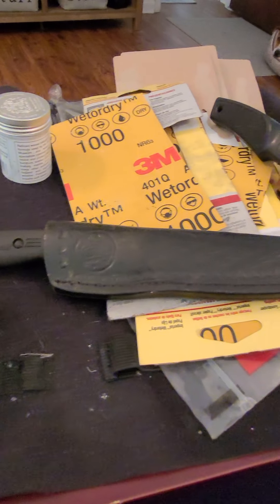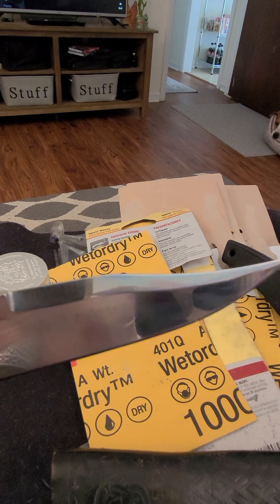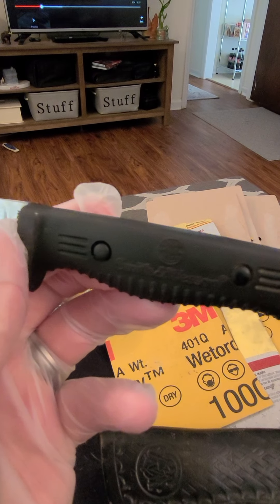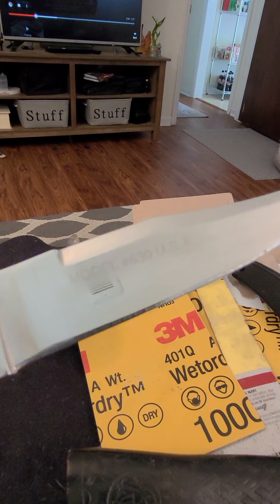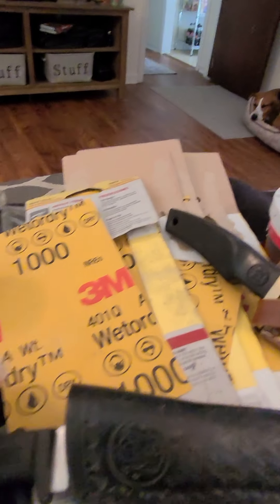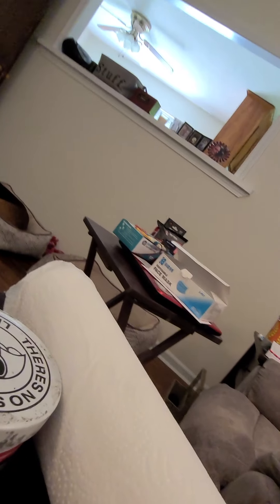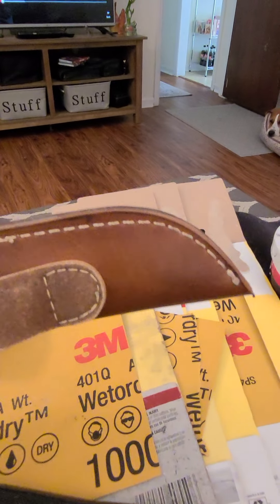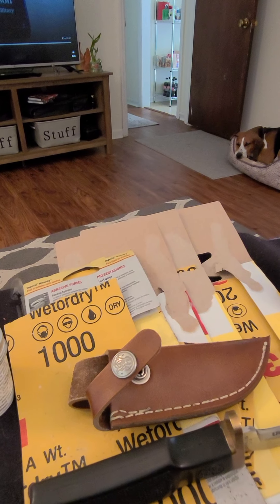Smith and Wesson model 630 USA and Model 6085 USA American series knives part 1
Just in the middle of restoration of these two vintage Smith and Wesson knives I decided to shoot a video. more in part 2